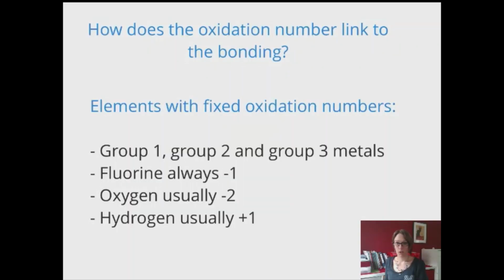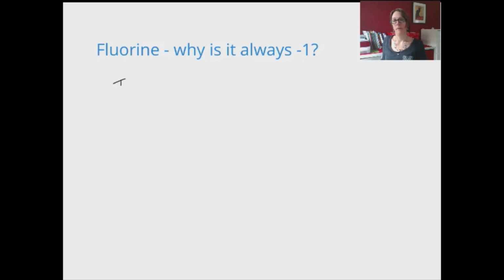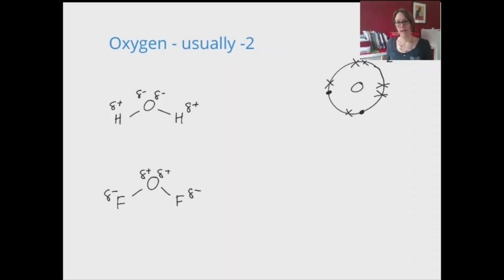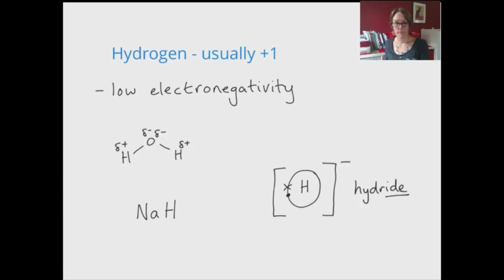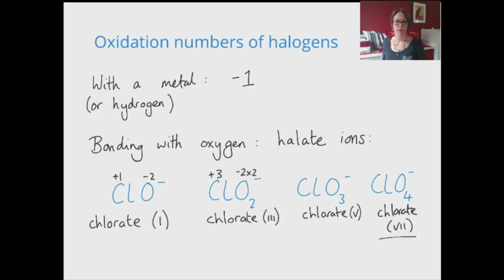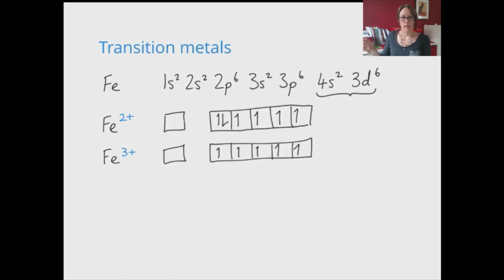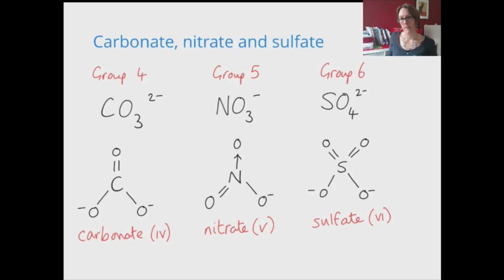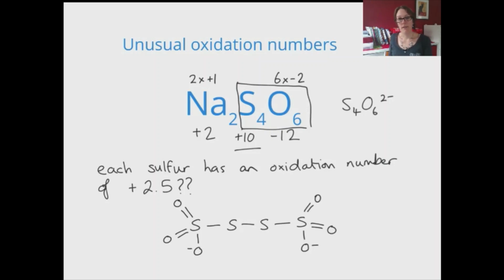Chemistry A Level: oxidation states and bonding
What is the link between chemical bonding and oxidation states? Why do some elements have only one possible oxidation state in a compound and why do some have multiple? How does electronegativity and bond polarity link to oxidation states? Why do some elements have exceptions like oxygen and hydrogen? This video explains where we get the idea of oxidation states from and how it relates to bonding and electronegativity.